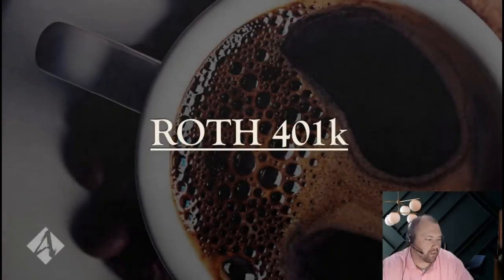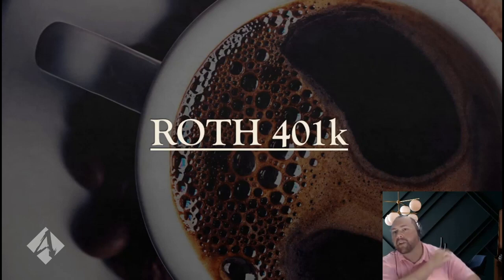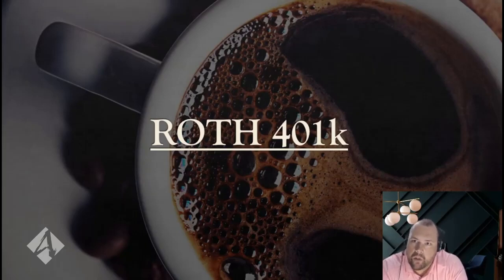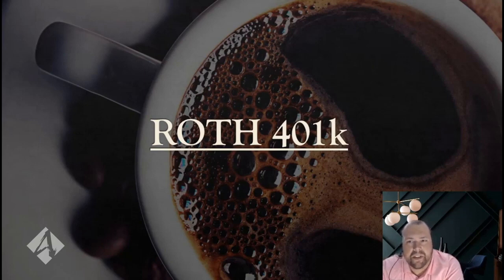Using a Roth 401k (Understanding the Basics)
When we talk about retirement accounts, usually they come in traditional or Roth. The basic breakdown is traditional retirement accounts are with pre-tax dollars and Roth accounts, whether it's Roth IRA or Roth 401K is post-tax. It can be a useful tool just like it is in an IRA especially for small business owners out there.

Grab your cup of joe and check out this short on the basics of a Roth 401k with Carl Zoellner, ESQ.

*~ Claim Your FREE 45 minute Investment Strategy Session to receive business planning tips and a clear investment strategy

Carl speaks across the country to educate small business owners on the tools available for their investments from legal and tax perspectives.

Discover Upcoming Events where and learn about the latest Tax, Real Estate, and Stock Strategies

VISIT Anderson Business Advisors for solid financial strategies, tips, articles and workshops to help you grow and prosper.

About Anderson Advisors

Anderson Advisors is a business planning and asset preservation consulting firm that provides high-quality services, education and resources to high-networth individuals, families, trusts, real estate investors, stock traders and business owners.

Serving clients since 1997, Anderson Advisors is growing at a phenomenal rate and we owe this success to our people, services and clients.